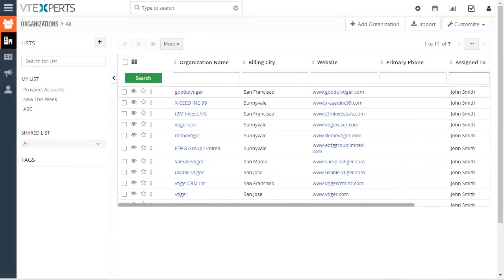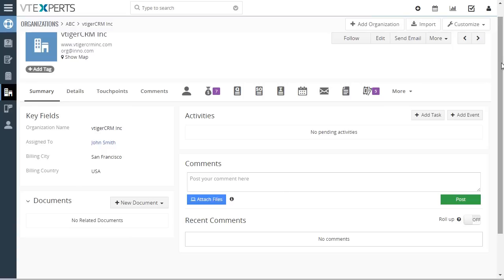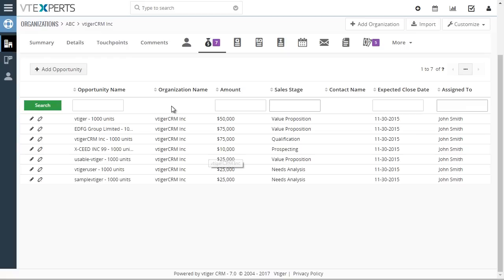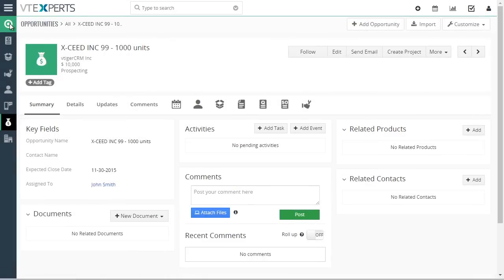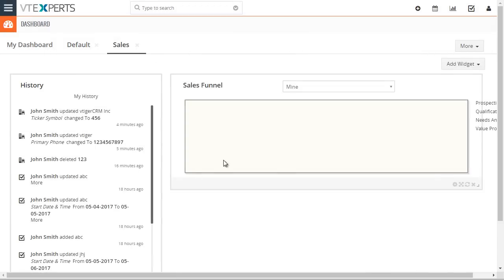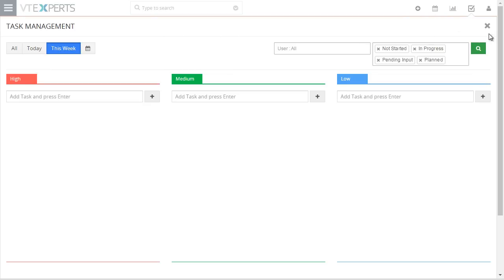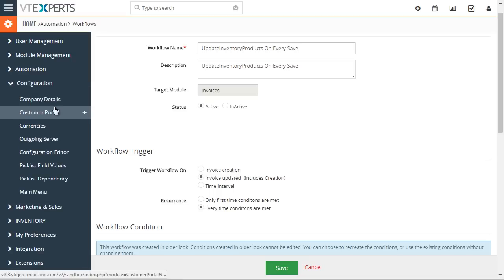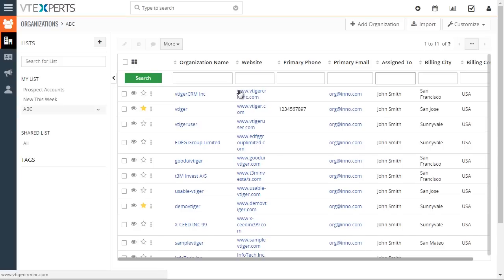VTiger CRM 7 Open Source - Introduction/Demo & New Functionality Overview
A quick VTiger 7 Open Source (GA) walk through while covering major new features introduced since VTiger 6. Mainly focused on:

- Detail/Summary View
- How to manage filters
- Editing records on listview
- Favorite/start functionality
- Invoices/Quotes/SO/PO overview
- New document drag and drop functionality
- Ability to convert opportunities into projects + mapping
- New duplicate merge capabilities from listview
- Attaching documents to comments
- Comments roll up
- New Charts on projects (tasks & milestones, filtering, printing and graphs)
- Improved dashboards (multiple + adding from reports)
- New Calendar
- Task Manager (was not available in VTiger 6. Allows to manage daily tasks)
- Profiles: Ability to assign create OR edit permissions (new feature requested by community)
- Redesigned workflow interface
- Picklist colors (new feature)
- Tax regions (new feature)